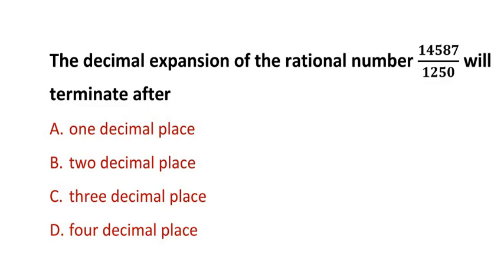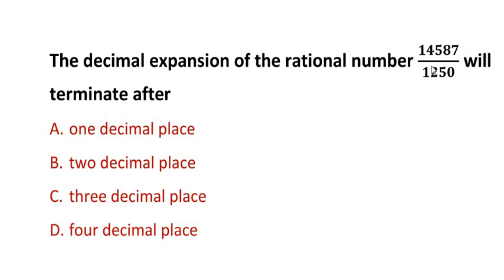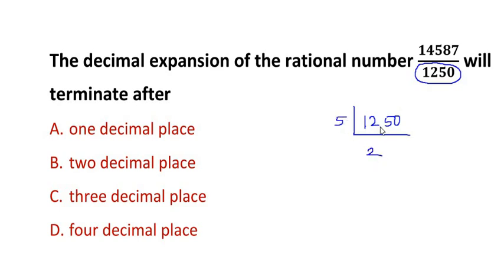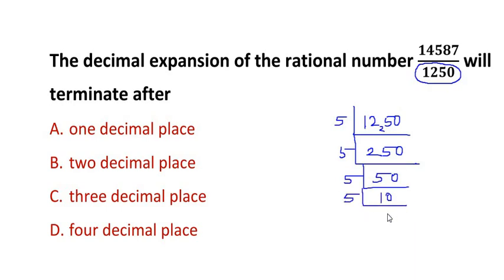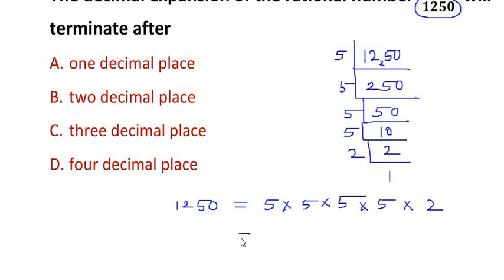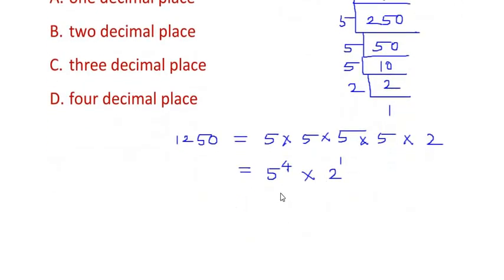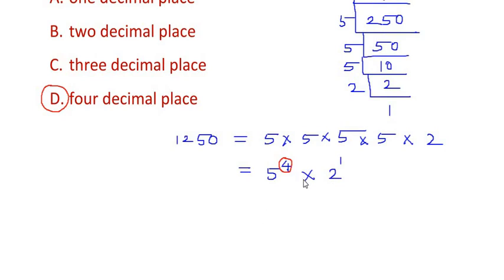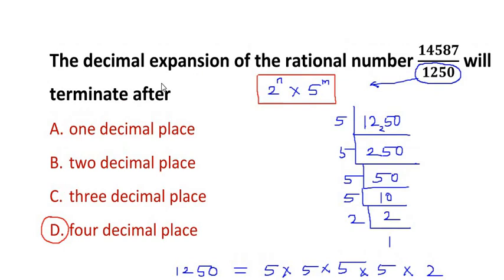The decimal expansion of a given rational number will terminate after..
The video explains a simple way to find out after how many decimal places will a given rational number in the form p/q terminate.